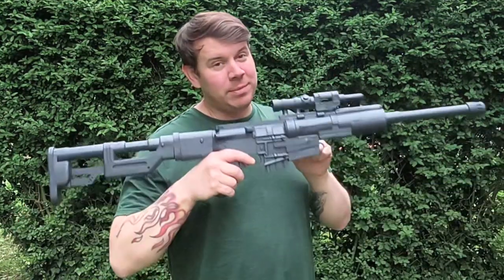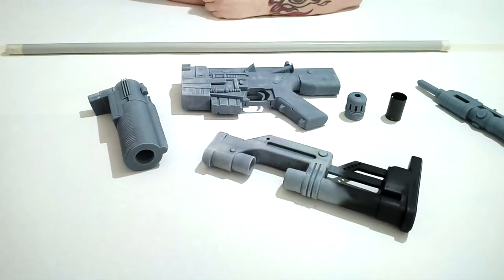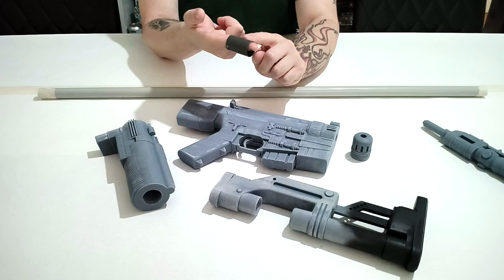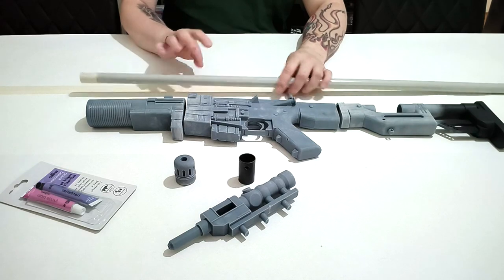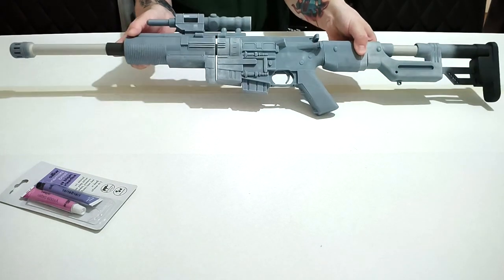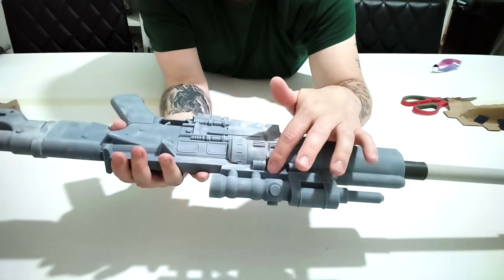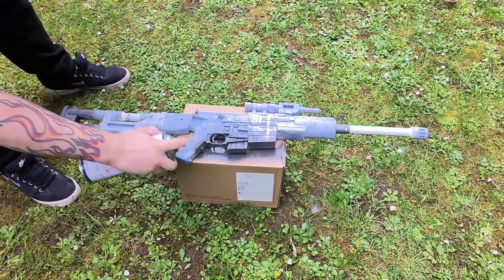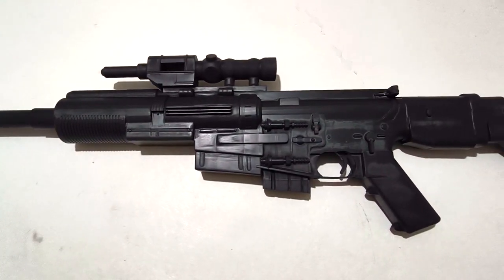Making Large 3D Prints Into Cosplay Props - Star Wars Rifle Made with Anycubic M3 Max.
Making Large 3D Prints Into Cosplay Props - Star Wars Rifle Quick Guide.

want to purchase the resin 3D Printer featured in this video...

This was printed using my Anycubic Photon M3 Max

I f you are looking to have any 3D files designed, please get in touch.